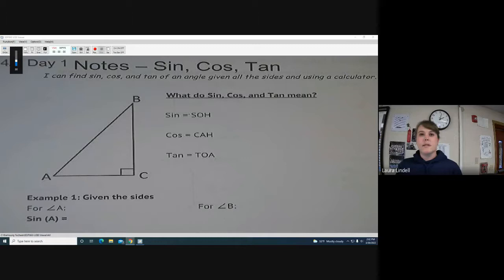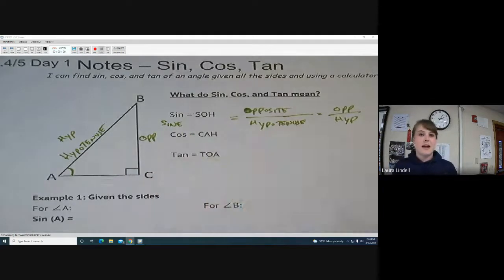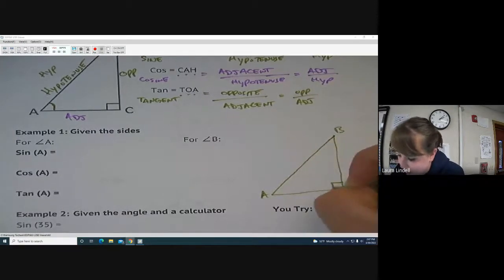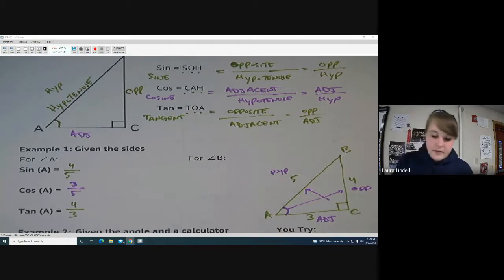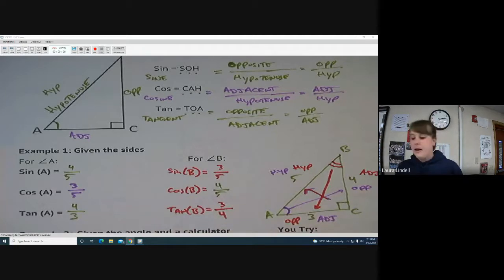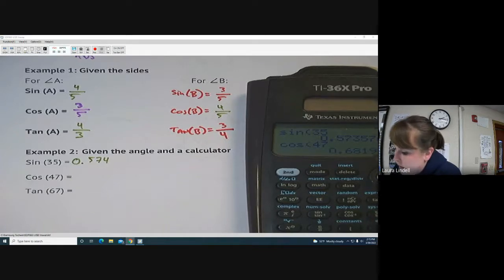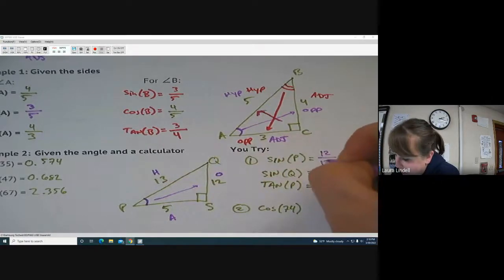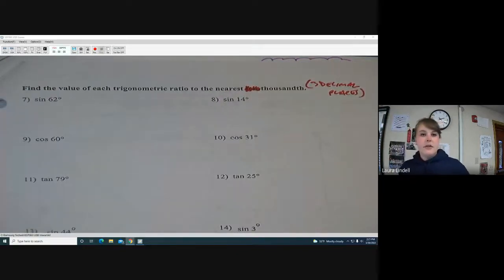9.4/5 Day 1: Intro to sin, cos, and tan